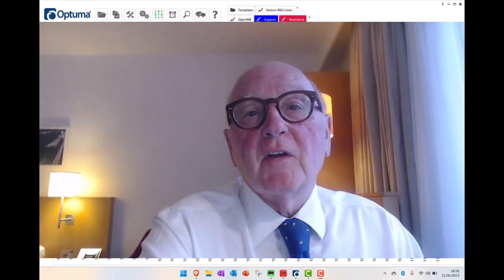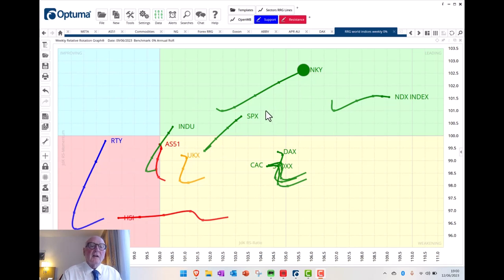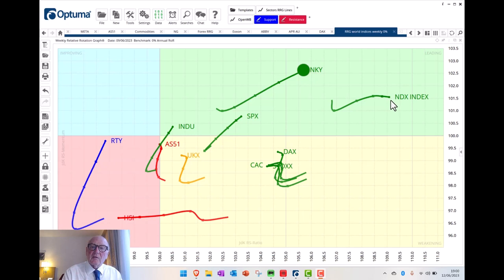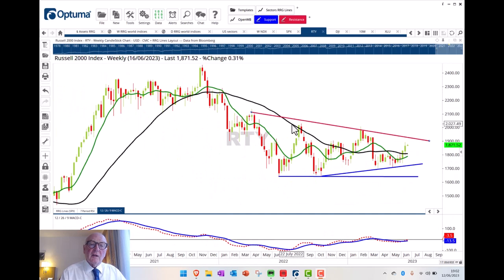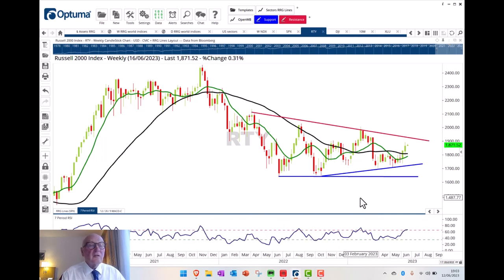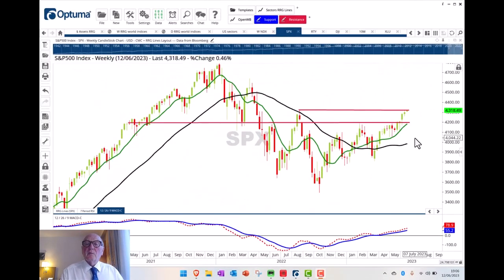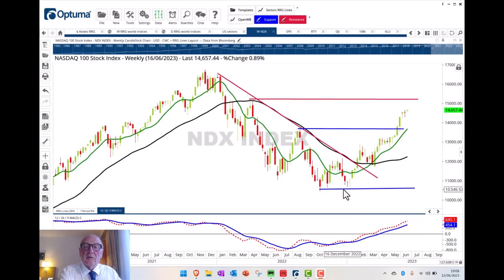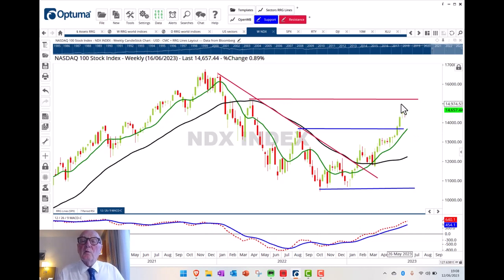Will US indices weather the upcoming CPI announcement? | Trevor Neil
Today’s US CPI announcement at 1:30 pm UK time is expected to be critical in deciding the Fed’s rate decision tomorrow, which is expected to be crucial in determining how markets respond. Analysts predict a 0.4% increase in core CPI for May to match the level from April, so what could this mean for the Dow Jones and Nasdaq 100? Previous head of technical analysis at Bloomberg, Trevor Neil, offers his short-term forecasts.